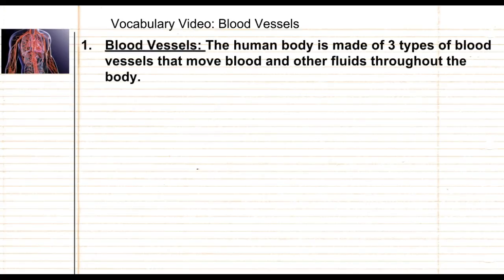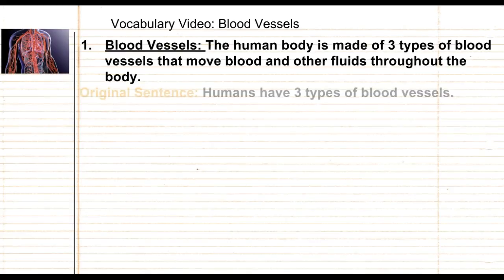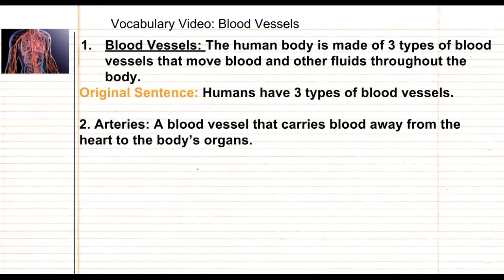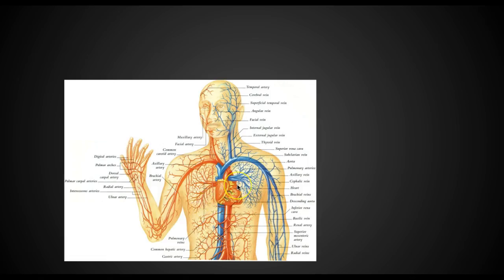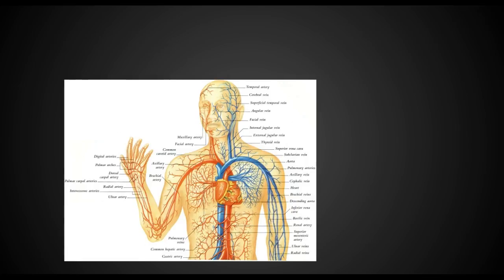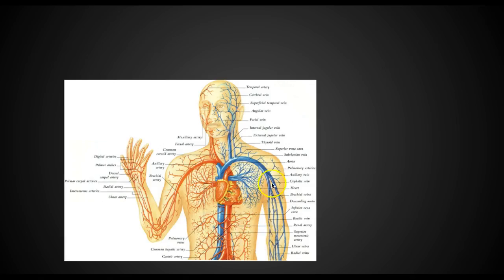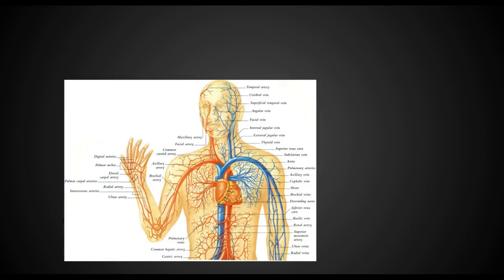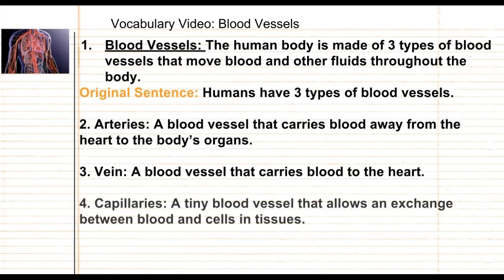Vocabulary Video: Blood Vessels